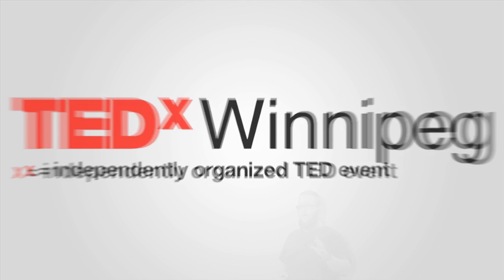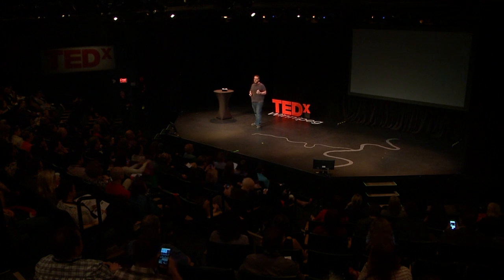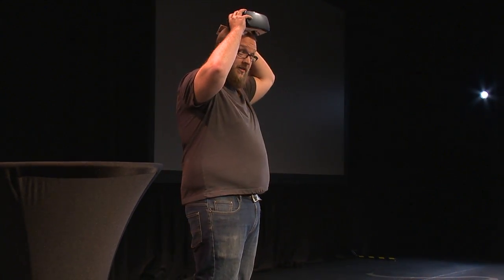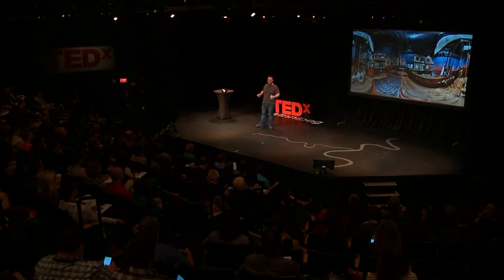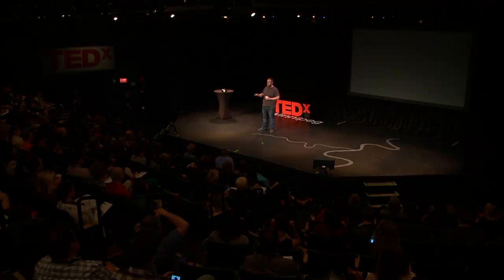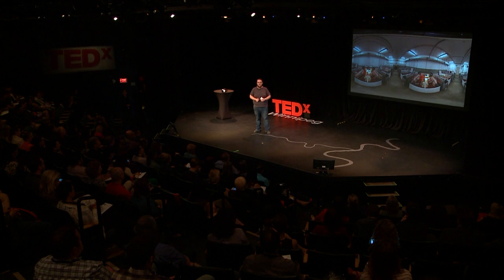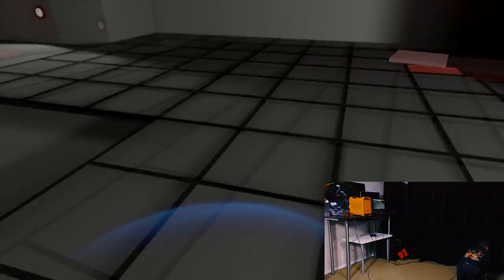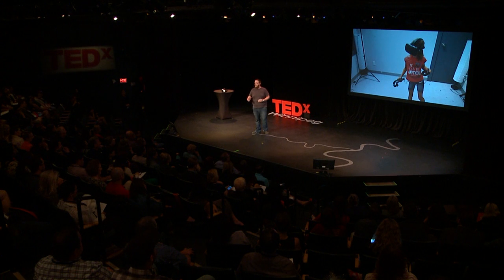Reforging Reality | Daniel Blair | TEDxWinnipeg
Virtual reality is still in it's infant stage. What kind of advancements can we look forward to over the next 10 years?

Daniel Blair is the CEO of Bit Space Development, working to bring new technologies like 3D printing, virtual reality and single board computing into classrooms.